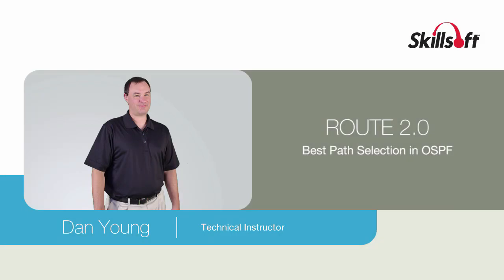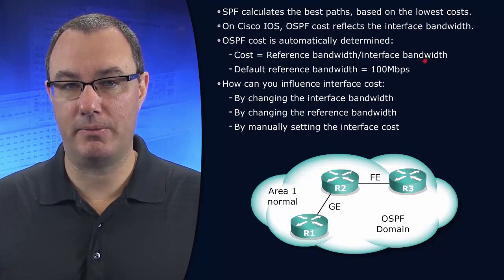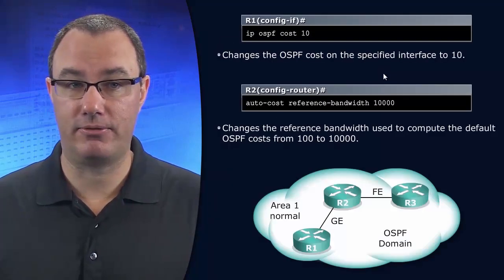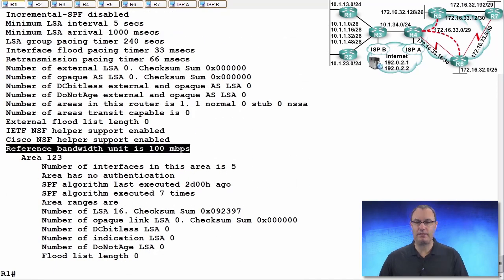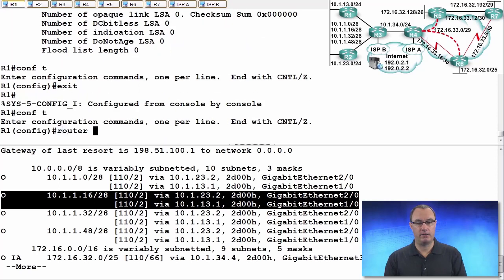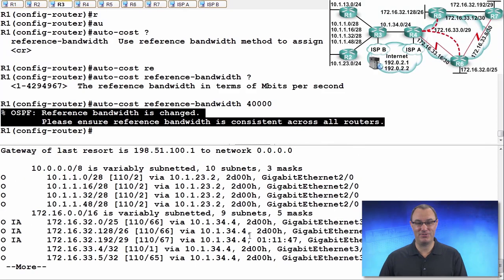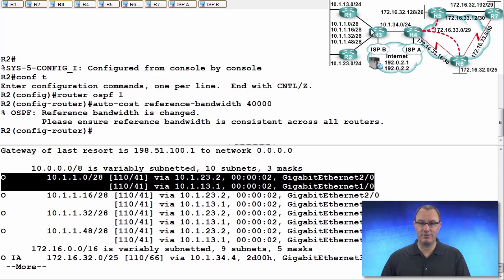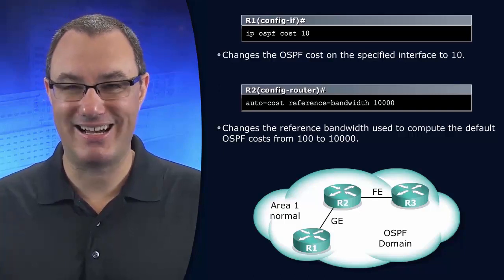44 Best Path Selection in OSPF